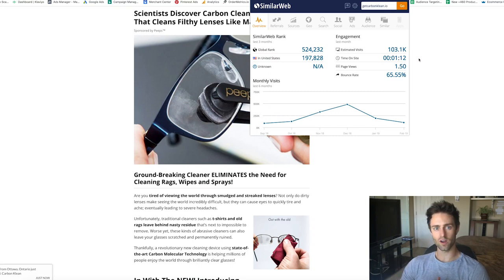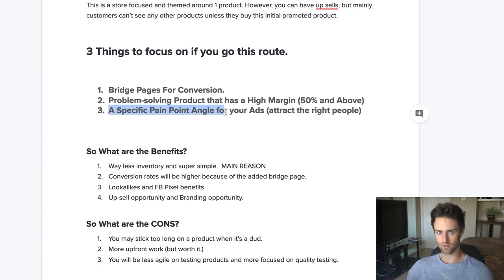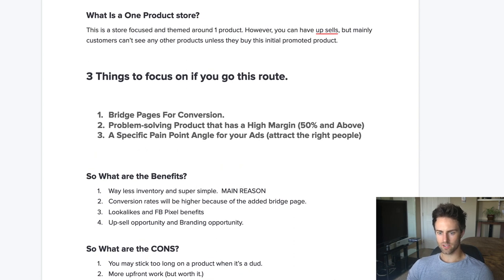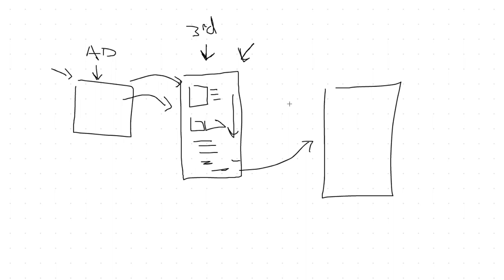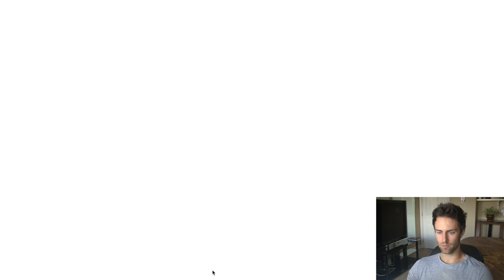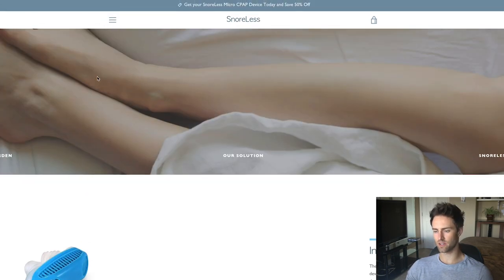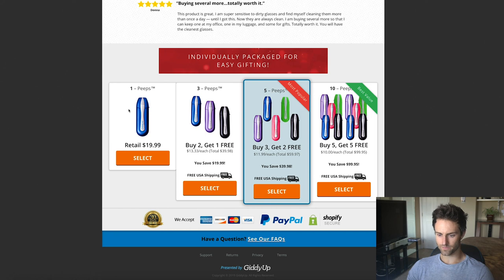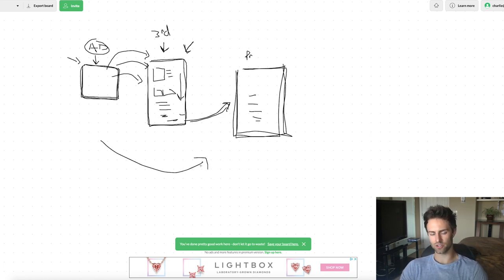How to Set Up a One Product Dropshipping Store in 2019 | 1 Product Store Examples (+30k Per/mo)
How to Run a One Product Dropshipping Store in 2019!

In this video I cover what you'll need to do if you are looking to run a 1 product dropshipping store. I'll also be covering the best one product dropshipping stores and how you can get a head start in this game. Honestly, the times of just running ad to landing page are slowly dying.

Especially if you are a beginner and don't have money to waste, you'll need to adopt the new skill set of conversion optimization, and congruency with your ads/offers.